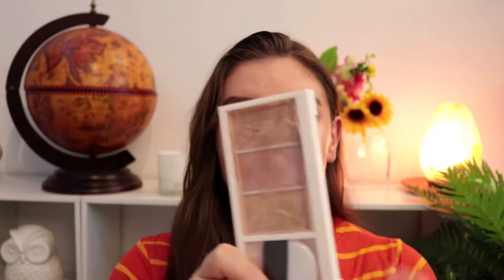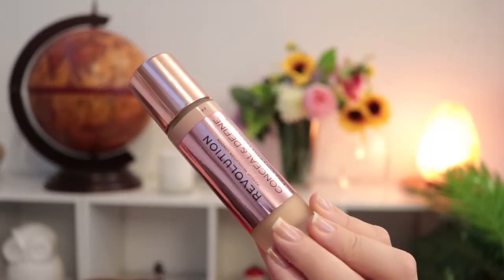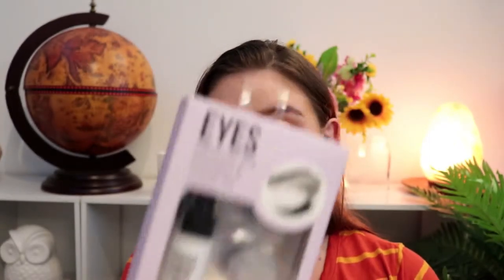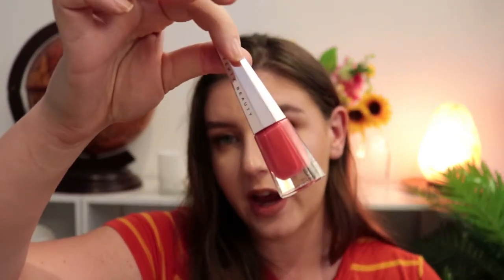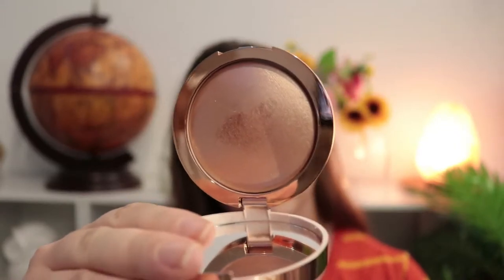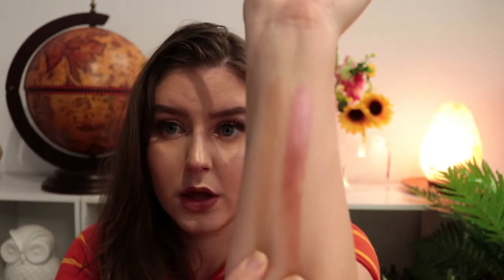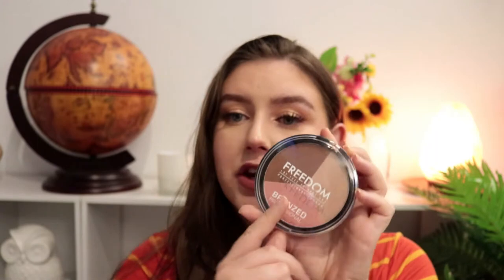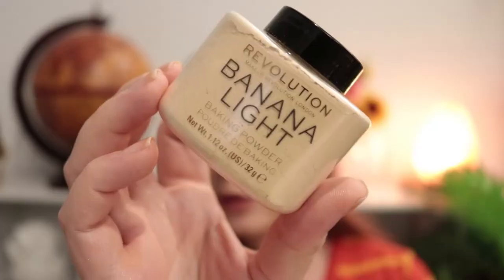HUGE MAKEUP HAUL- Makeup revolution, Mecca, Fenty +more|| Katie Sayer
Makeup haul time!